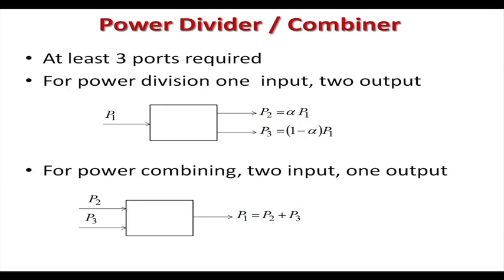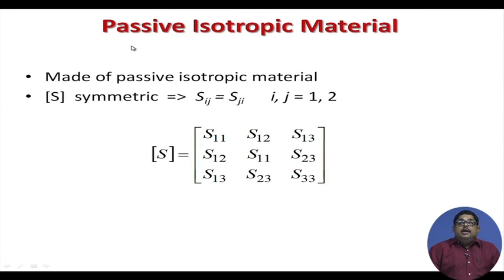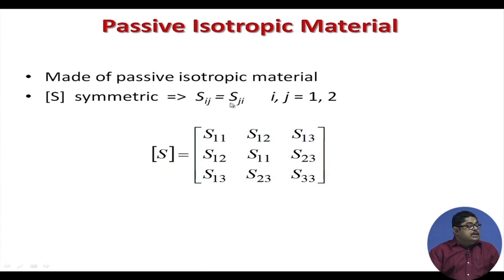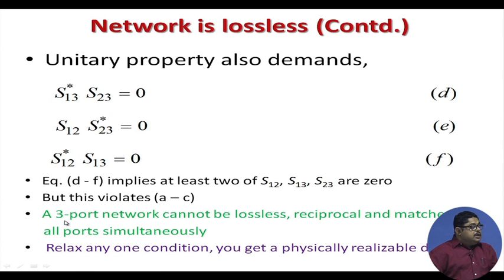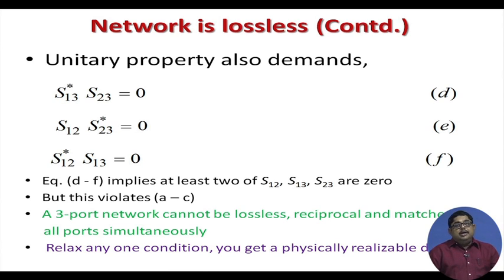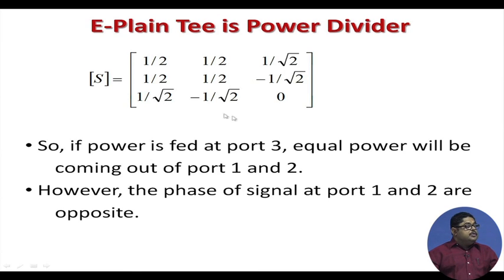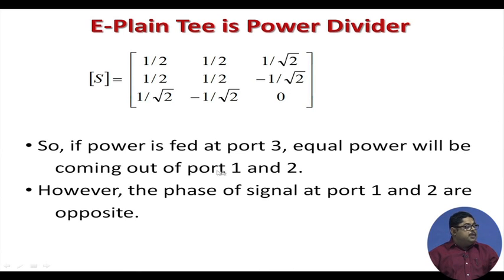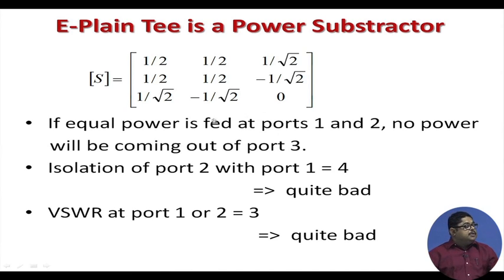3 Port Microwave Power Divider/Combiner Part I